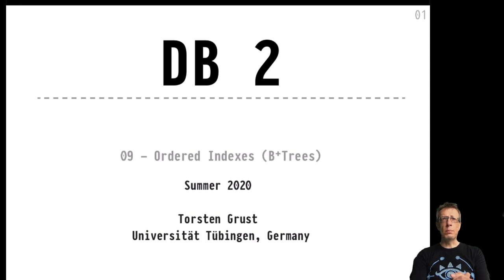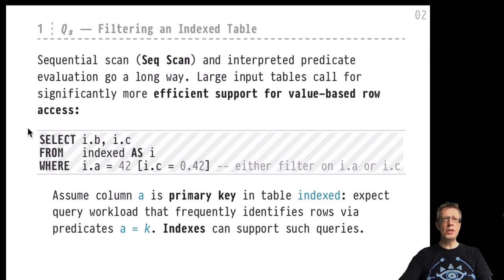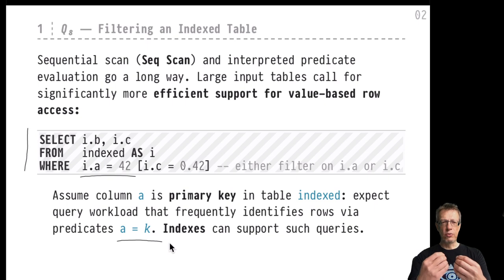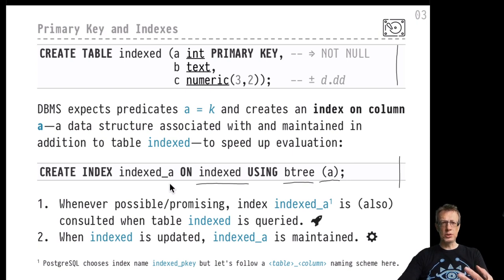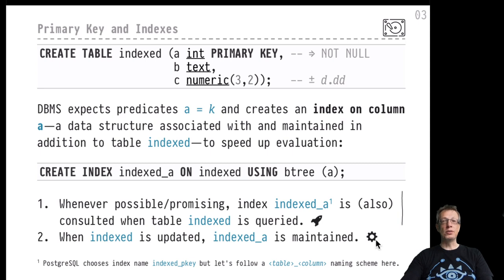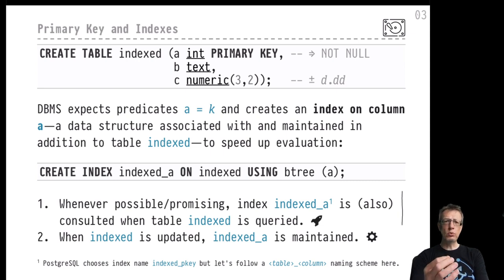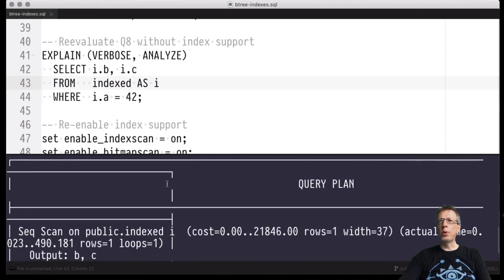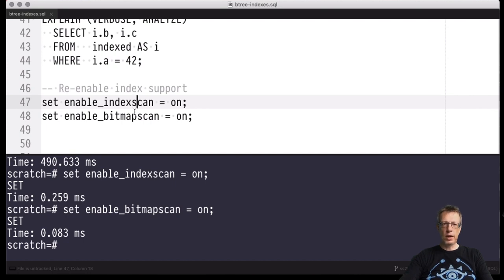DB2 — Chapter #09 — Video #34 — Indexes, CREATE INDEX, Index Scan vs. Seq Scan